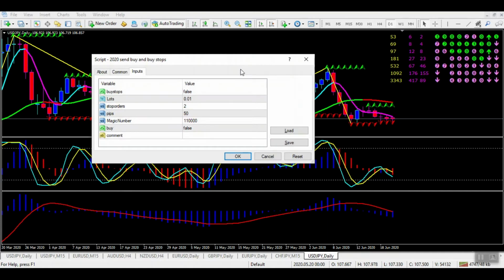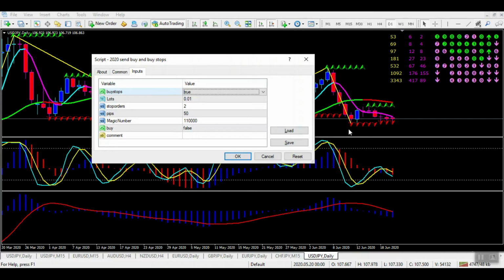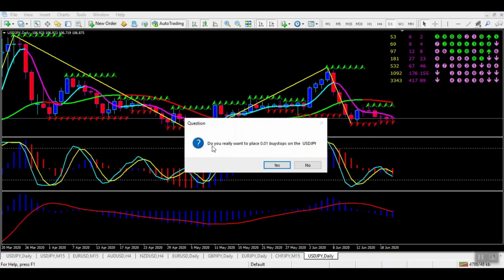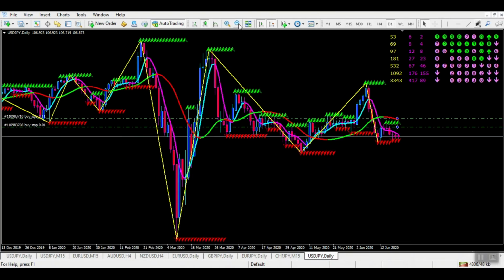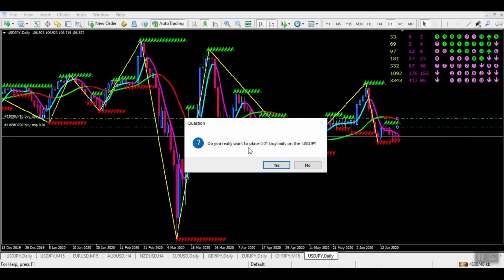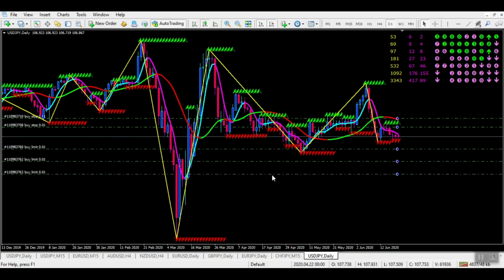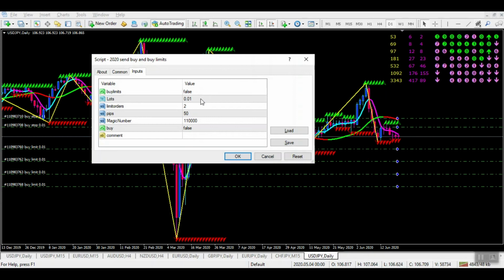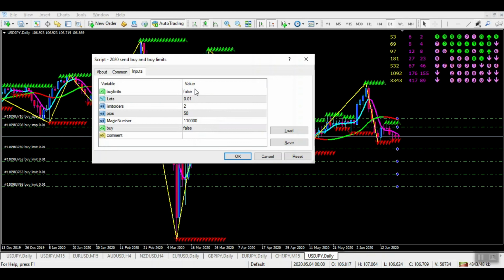forex scripts for buy stops and limits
just a quick video explaining the buystop and buylimit scripts code.